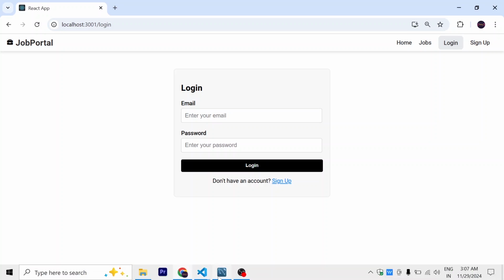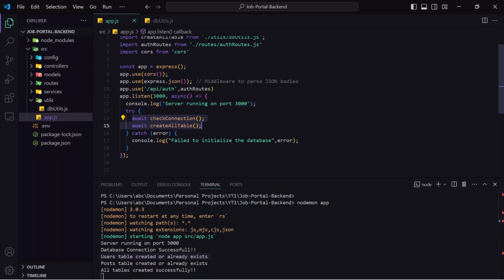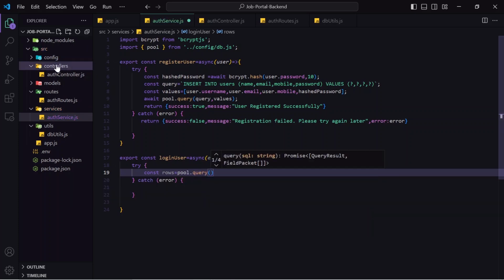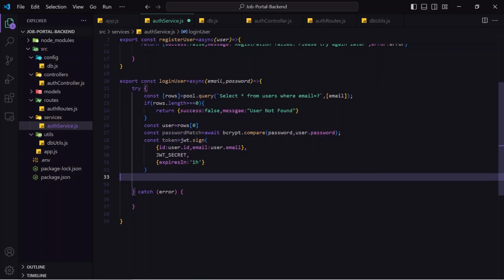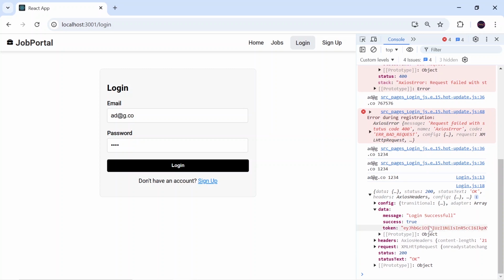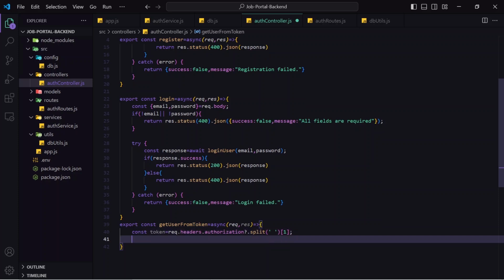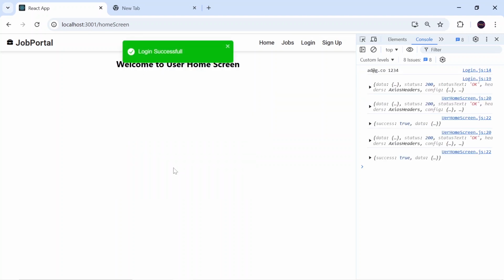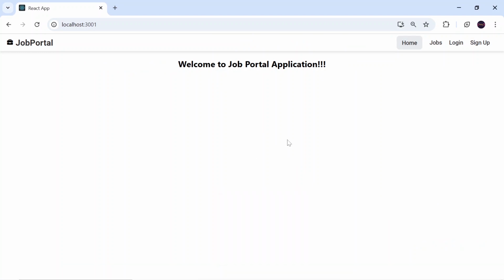#6 Login in React using JWT token in Node js || Login and Register Authentication React JS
Hello Guys,
In this video I have shown how we can do login in React JS, Node JS and MySQL. When user will be successfully logged in a JWT Token will be generated and that token will be stored in session. We have created another API which will retrieve the user details with the help of token on Home Screen.
Once user is logged in he will get option to do logout.
These are things covered in this video.